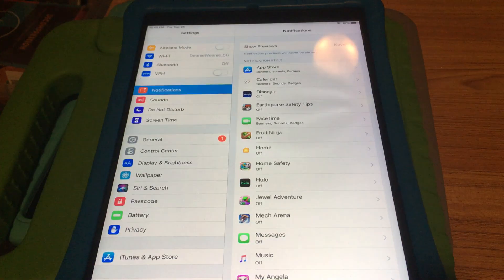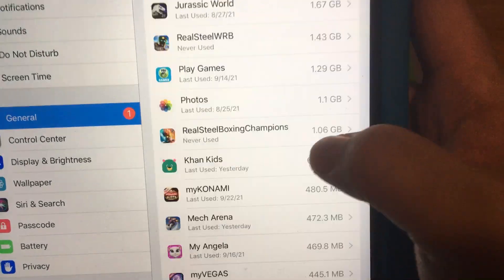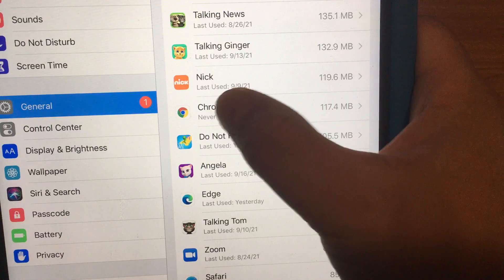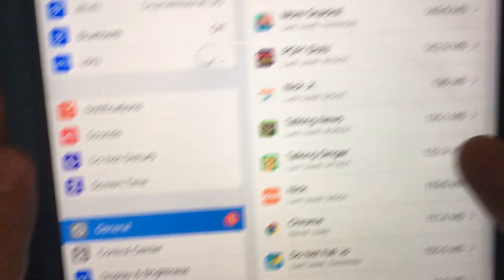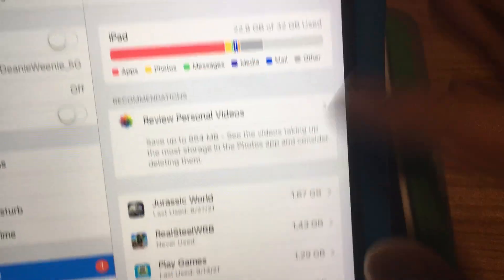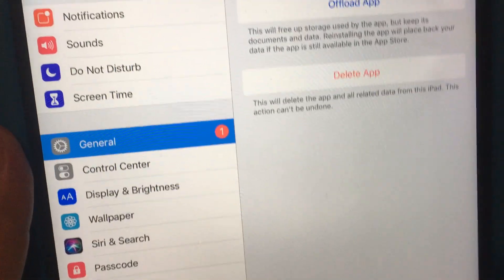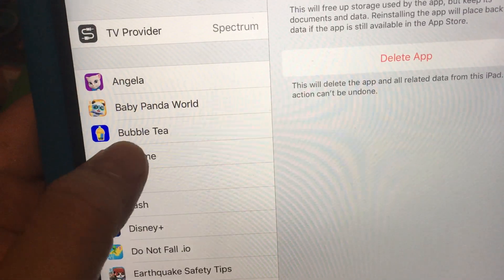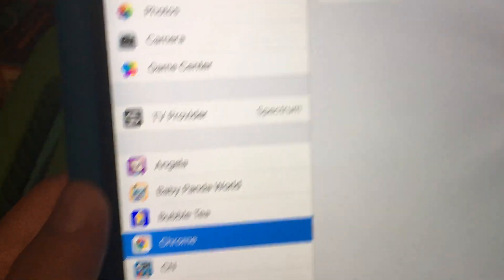Checking App Version like chrome for iphone/ipad not easy. Settings, General, Ipad Storage, app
In this video I will quickly show you how to check the version of an app you have installed on your ipad.  The method would be the same using an iphone.

Here goes:
1.  Go to Settings
2.  Go to General
3.  Go to Ipad Storage  (if you're using an iphone.. it would be Iphone Storage).
4.  Scroll down and find the app.  In my video I looked for "Chrome".  Click on the app
5.  The next page at the top should display the app version number
This is also where you can OFFLOAD APP
6.  What if the app doesn't have a version number like "SAFARI".  This is normal, for native ios apps, usually the app version is tied down to the iOS version.

Voila.   Note,.. this is way harder then android.
In settings for the ipad or iphone,.. if you keep on scrolling down ... you will find apps.  You would think it's their.. but those apps are just for location services or notifications.  I'm not sure why you wouldn't keep settings for version as well as the capability to offload apps here???

Anyways,.. I hope this is what you were looking for.